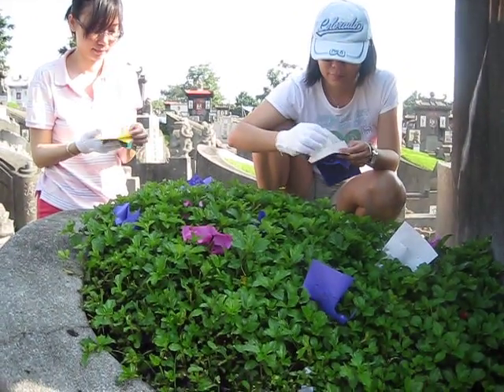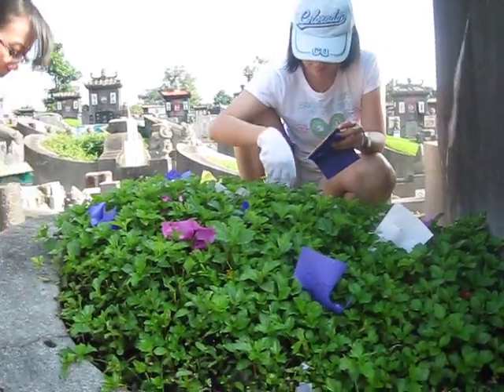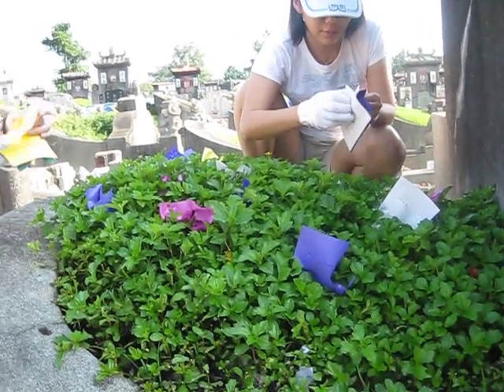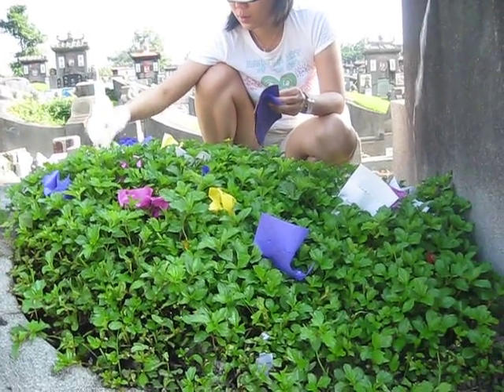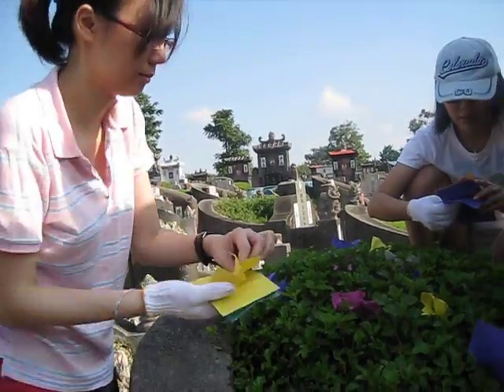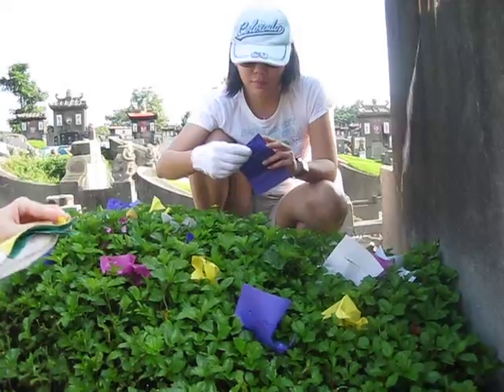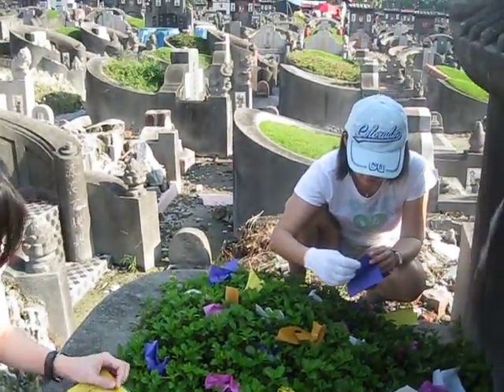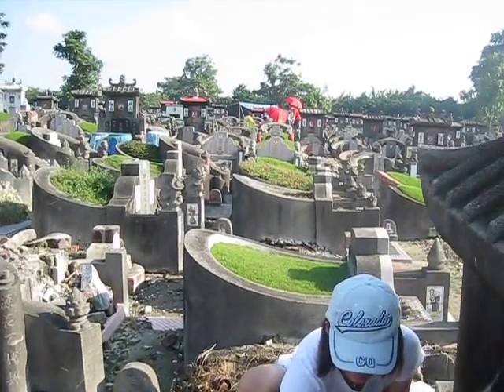Qingming 2009 - Part 4